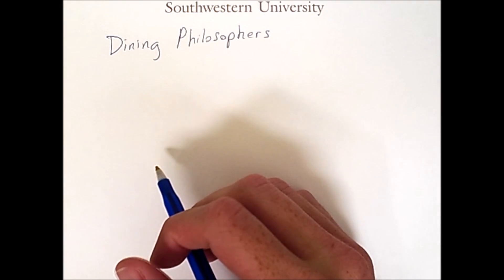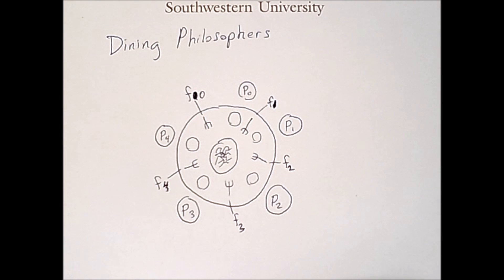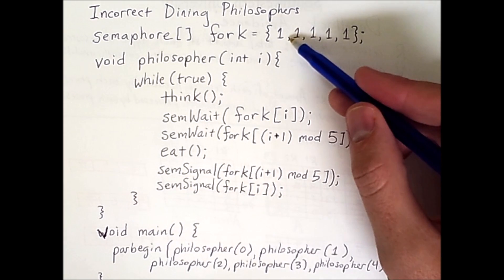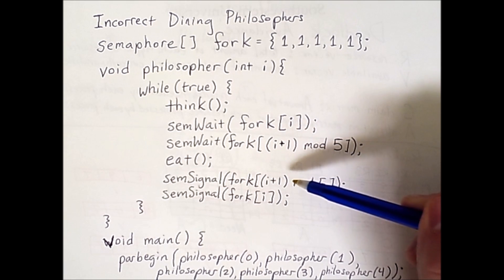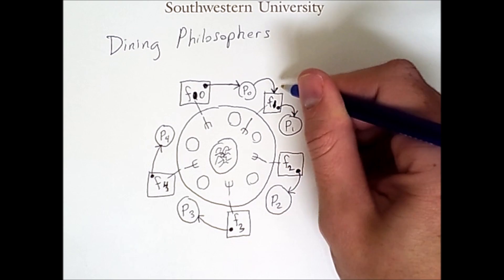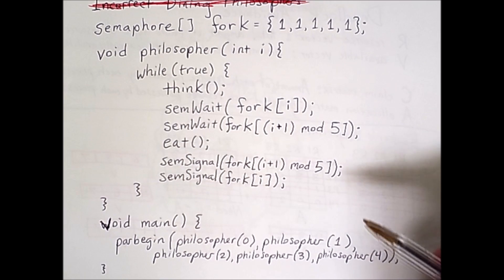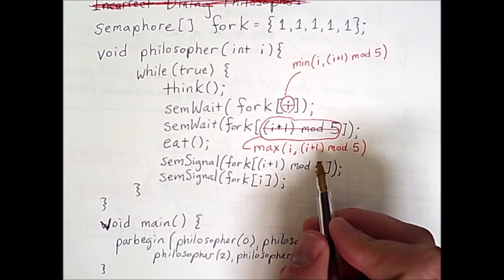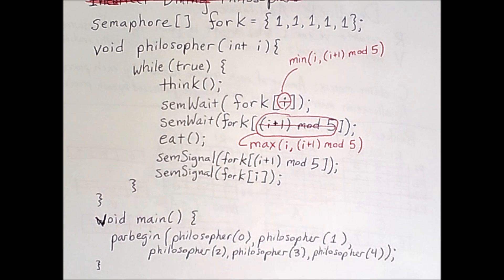Deadlock 3: Dining Philosophers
The Dining Philosophers problem is discussed, in which 5 philosopher processes compete for 5 fork resources in order to eat. An incorrect solution leading to deadlock is discussed, and then a simple fix based on a global ordering of resources is presented.